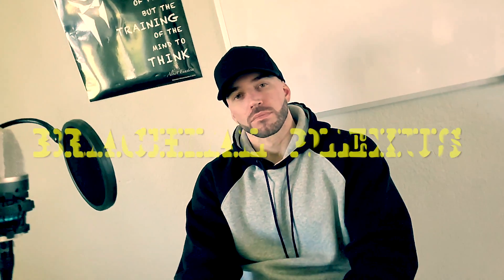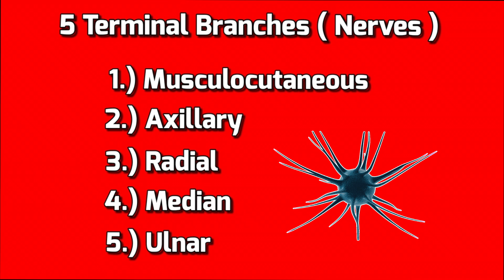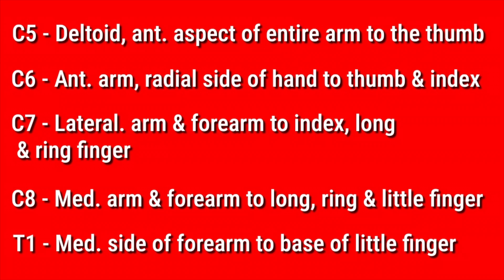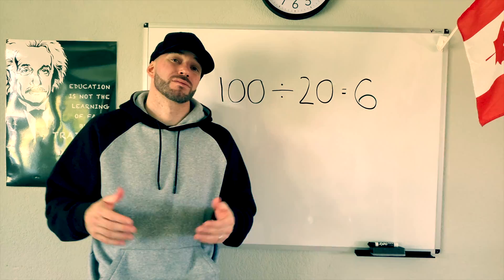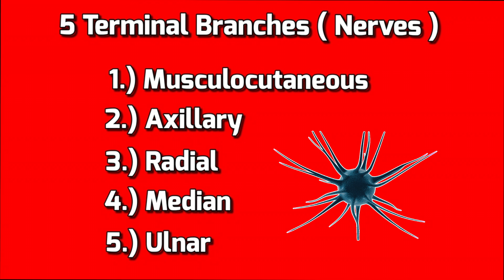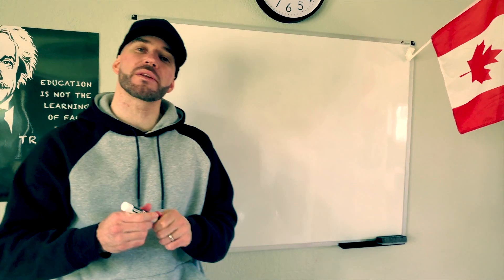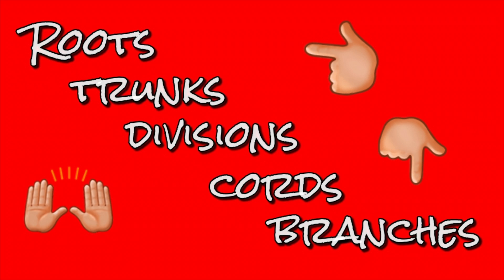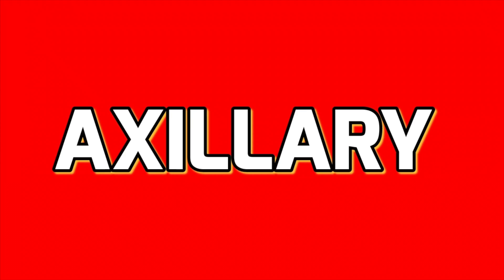Brachial Plexus Rap 🎵 | Learning & Memorizing the Brachial Plexus ( FUNdamental RAPS ) Neurology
This eudcational hip-hop music video explains the brachial plexus in a easy and fun way!  It breaks down each section of the brachial plexus: roots, trunks, divisons, cords, and branches, as well as what muscles the brachial plexus innervates.  In this video you will learn about myotomes and dermatomes, as well as ways to check the C5-T1 nerve roots for nerve impingement.

Beat produced by: Brad McCollum

(Verse 1)
Ima tell ya something about each section of the plexus / we gone start with the roots and work our way down to the branches / passes through the scalene the medial & anterior / then underneath the clavicle thats also called inferior / now back to the roots thats where this all begun / the root always sits above its vertebrae until T-1 / every root has a dermatome associatiated with it / thats an area of skin that the nerve has innervated / myotomes… its the same but with the muscles / here’s a couple body movements to check if the nerves in trouble / C-5 abduct the shoulda / C-6 you flex the elbow / C-7 you extend it, straight arm like an arrow / C-8 you make a fist / T-1 you spread them fingers / just remember when you do it / don’t forget to use resistance / The roots form trunks names based on their position / I was never good at math but I know trunks they form division

(Verse 2)
the roots make 3 trunks  upper, middle, lower /  are you catching on to this or should i go a little slower / …each trunk splits into 2 divisions / Anterior is Flexors / posteriors extensors / im referring to that neuromuscular innervation /.. moving on to cords named according to relation to the Axillary artery the shoulders the location / These 3 cords innervate a bunch of muscles here’s the list of names / Lateral cord innervates the pec major / medial cord innervates both pecs / posterior cord is the subscapularis and the lats / so when you hear thoracodorsal  jus think about the back / now we on to them branches /…last part of the plexus / proximal to distal it travels in that direction / / 5 branches are terminal ima list em off in order / musculo , axillary, radial median, ulnar /

(HOOK)
Roots , Trunks , Divisions, Cords , then  Branches / ( thats Brachial Plexus) /  C-5 to T-1 spinal cord / ( thats Brachial Plexus) Nerve innervations to the upper limbs / ( that’s Brachial Plexus) we about to break it down so let’s begin ( thats Brachial Plexus!!) Dorsal root is sensory and ventral root is motor /  from the muscles in your hands to the skin up on your shoulder / the 5 terminal branches im a list them off in order /  Musculo , Axilary, radial , median, ulnar ( Brachial Plexus)